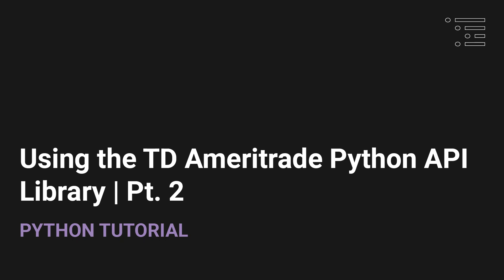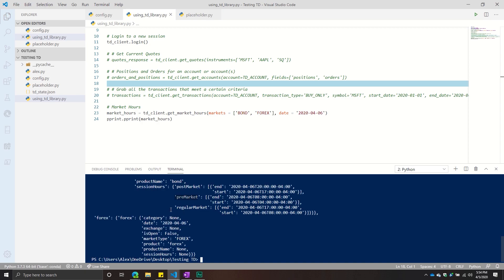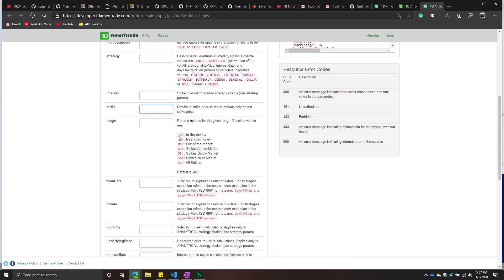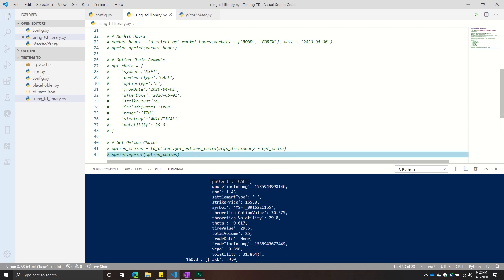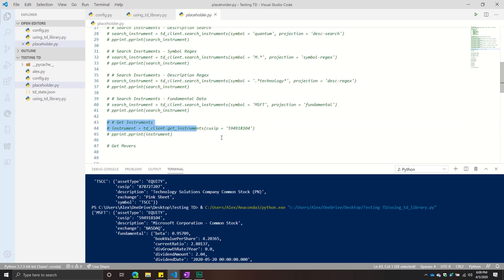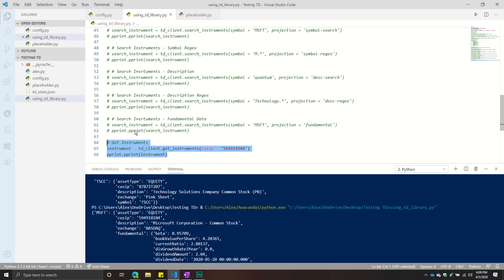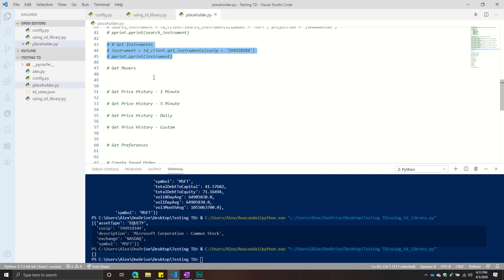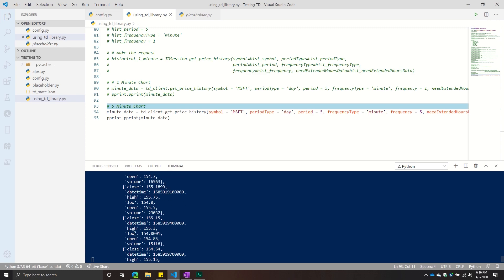How to Use the TD Ameritrade Python API Library | Pt. 2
Now that we have a registered App with the TD Ameritrade API, we can begin to make requests with the Python library. In this video, we focus on some common endpoints like Get Quotes, Price History, Search Instruments, Positions and Orders, and Market Movers.

Video Resources:
None